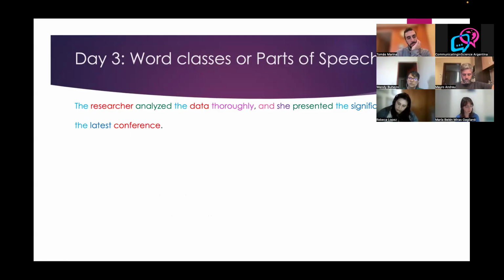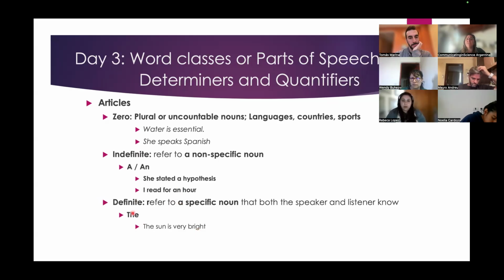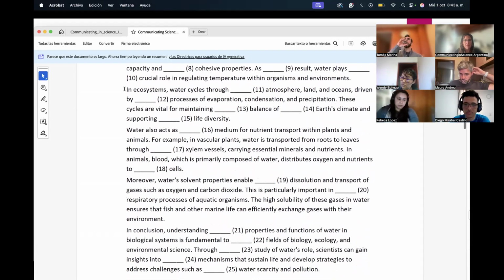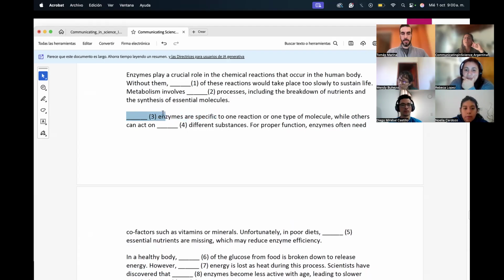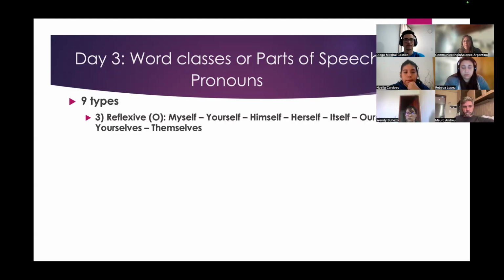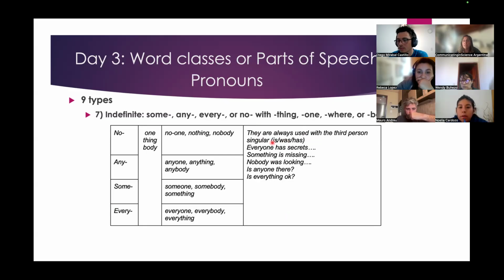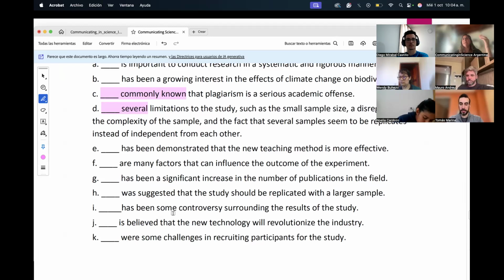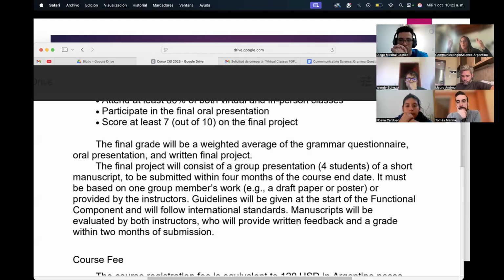CiS_Day3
In our third meeting we started discussing "Types of words" or "Parts of Speech". We covered Nouns, Determiners, Quatifiers and Pronouns